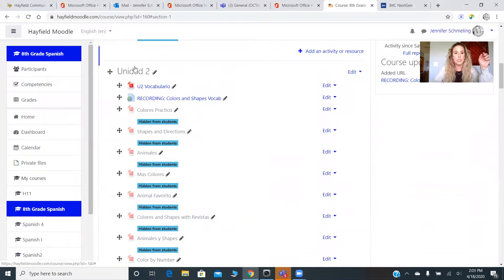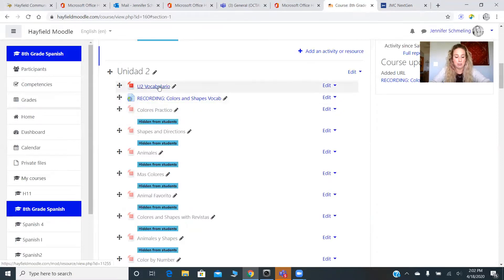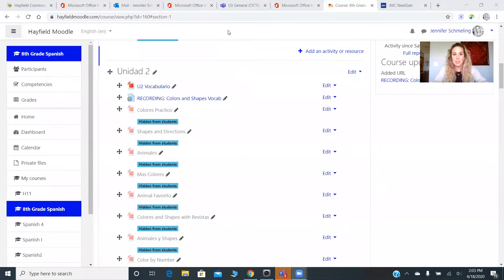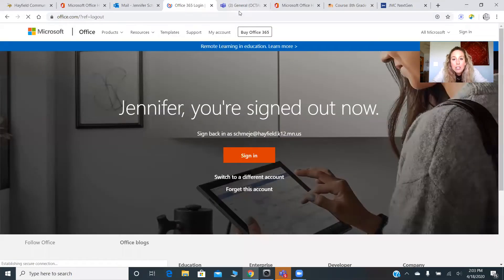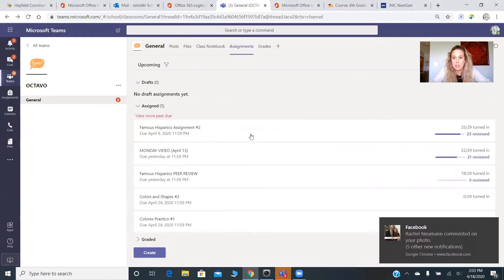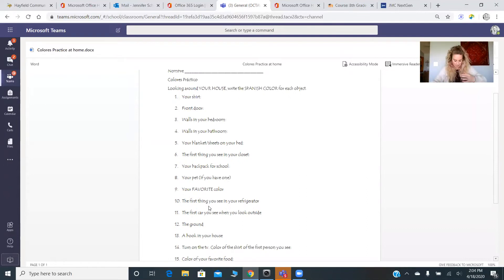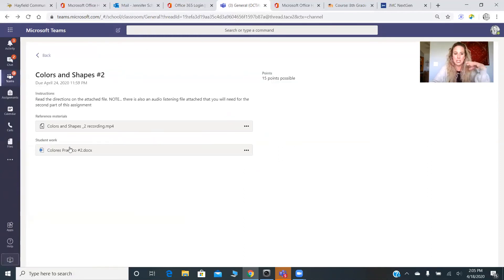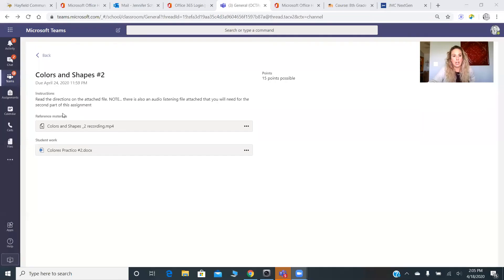OCTAVO 20 abril